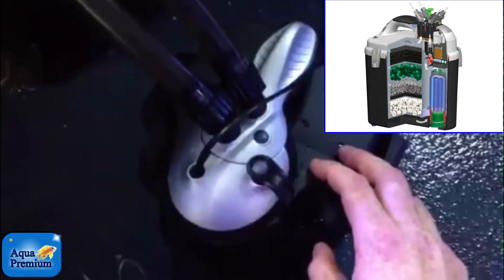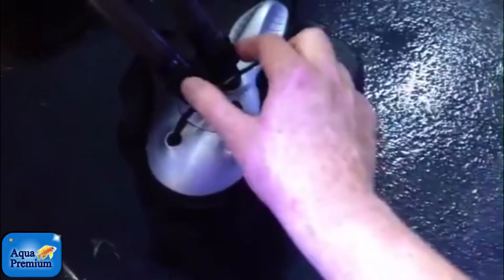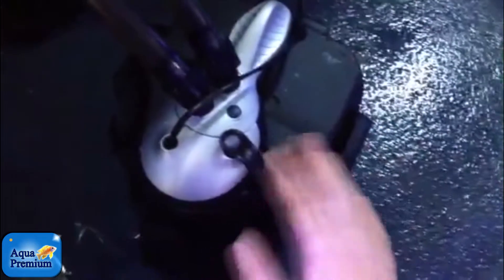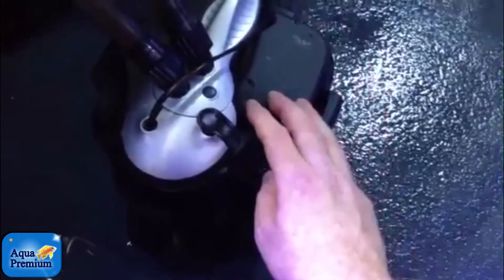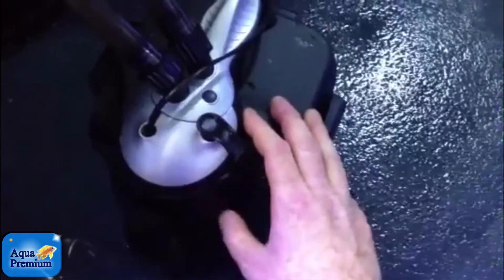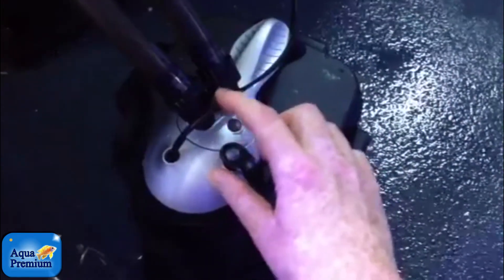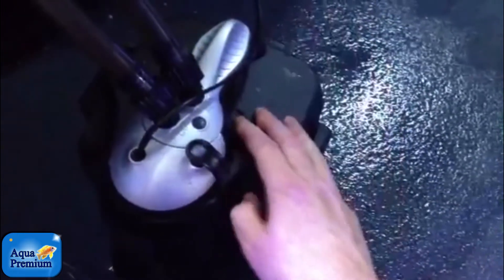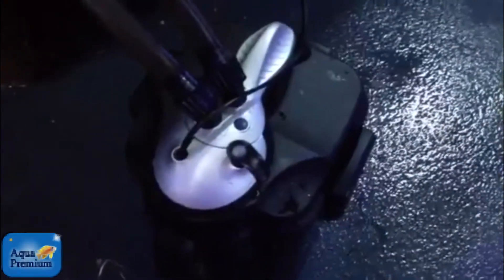Tip on how not to make a mess with an Aquael canister